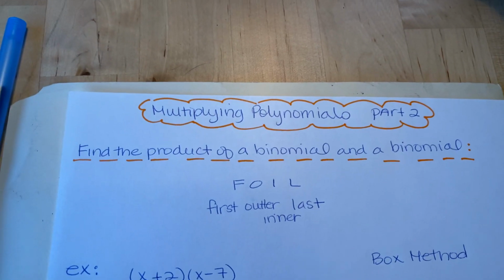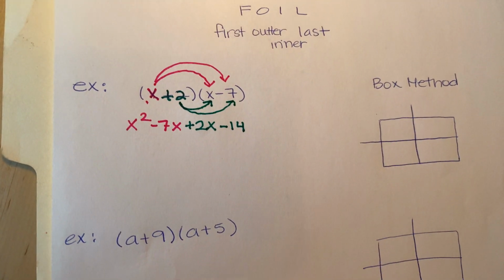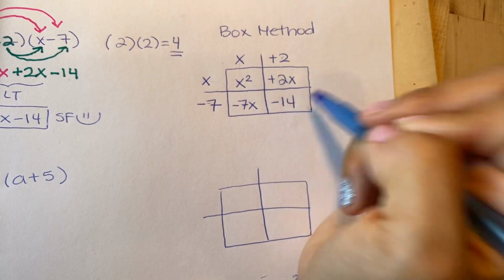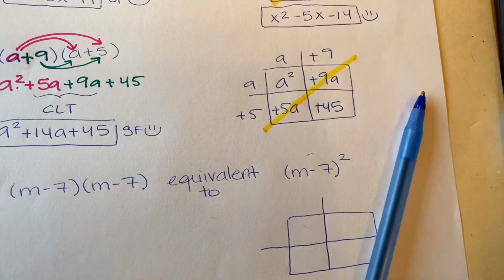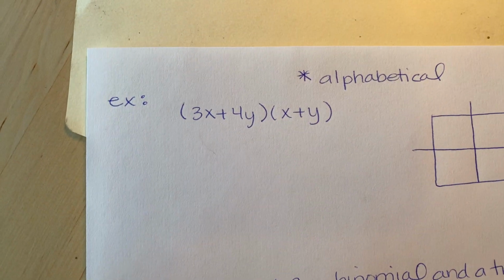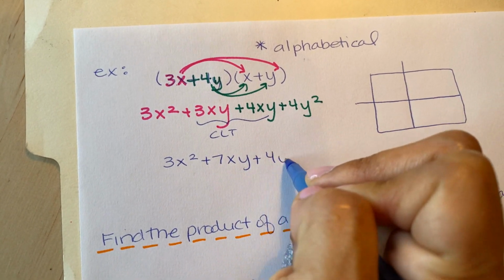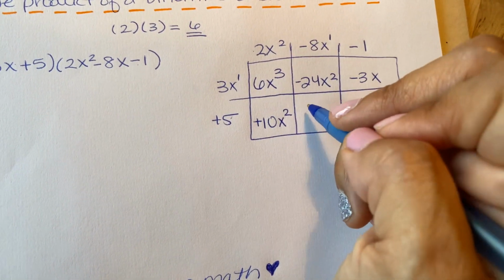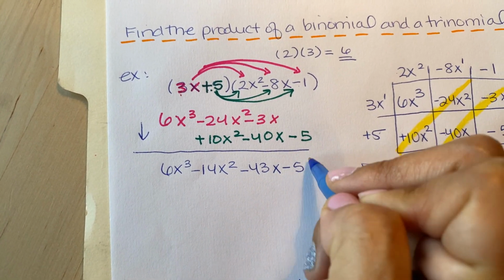Multiplying Polynomials FOIL Lecture